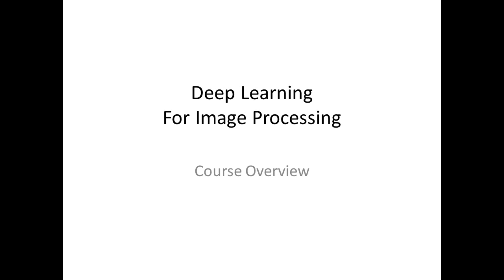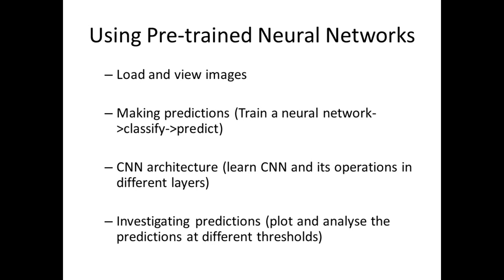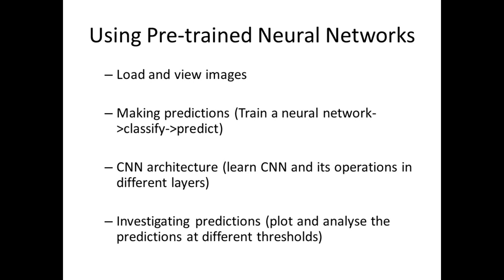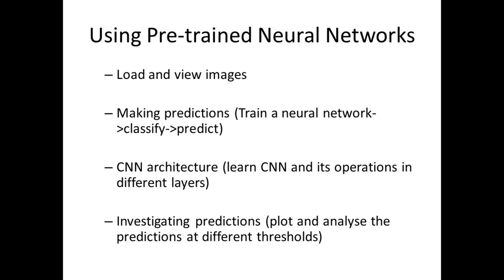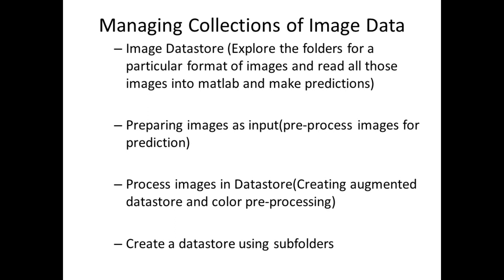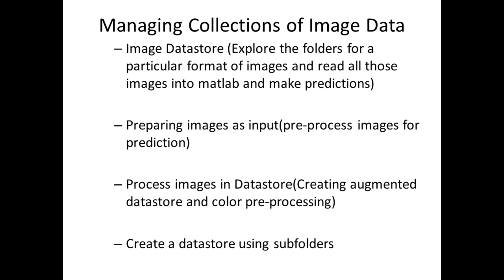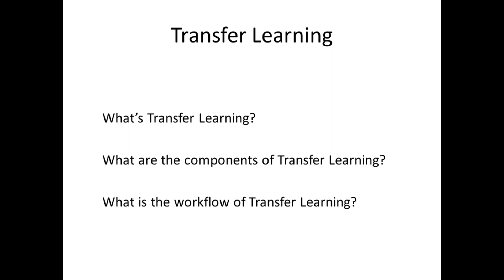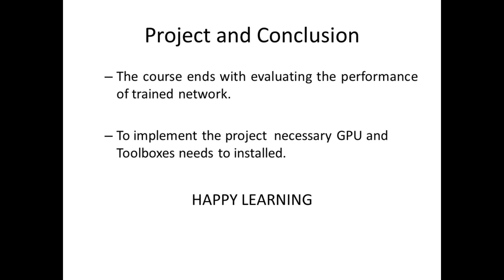Day-4 - Deep Learning Onramp - Session-2 - Course Overview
This video is the part of Short Time Training Program (FDP/SDP) on MATLAB for ALL , organized by the Department of Electrical and Electronics Engineering, Sir MVIT, Bangalore - 562 157

The course was organized by R.Sivapriyan, Associate Professor